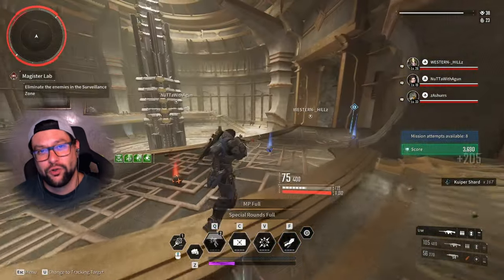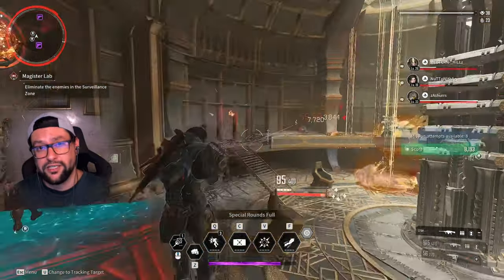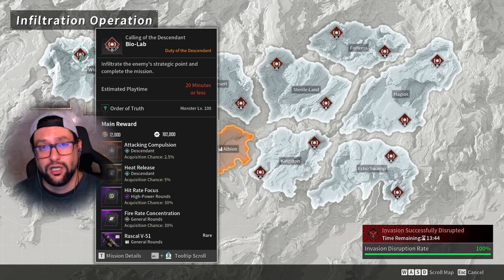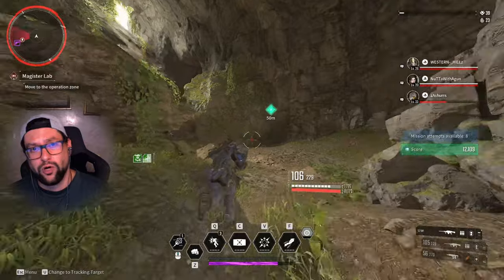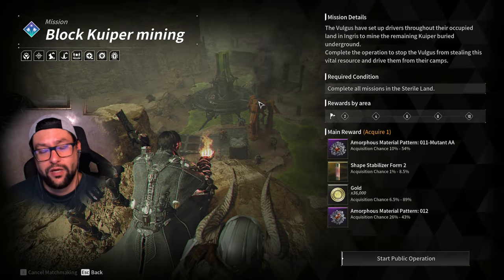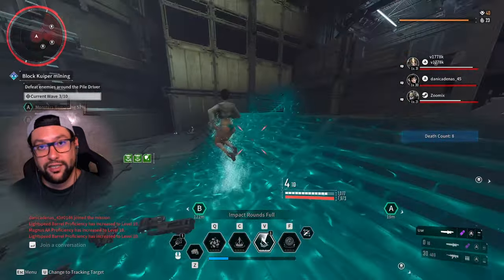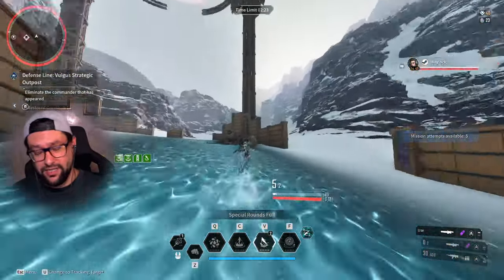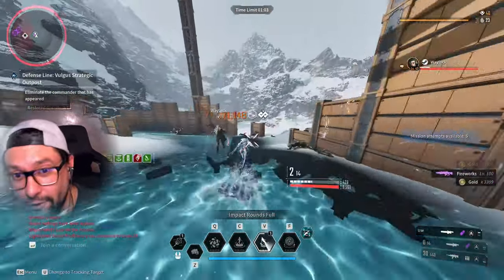UPDATED | Season 1 | TOP 3 XP FARMS | The First Descendant